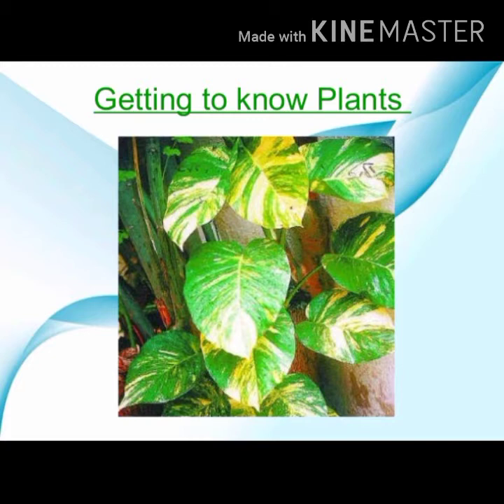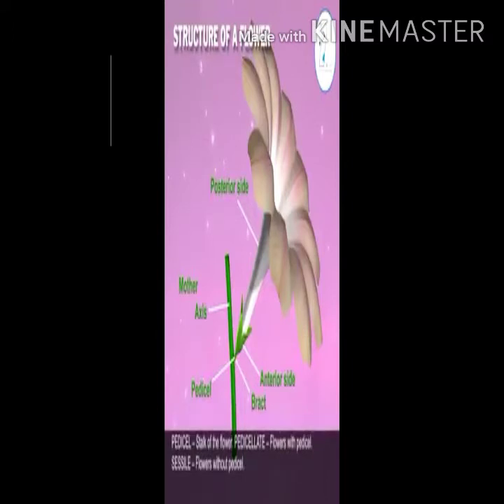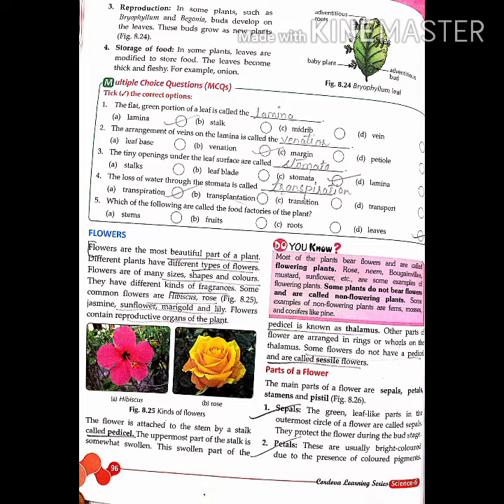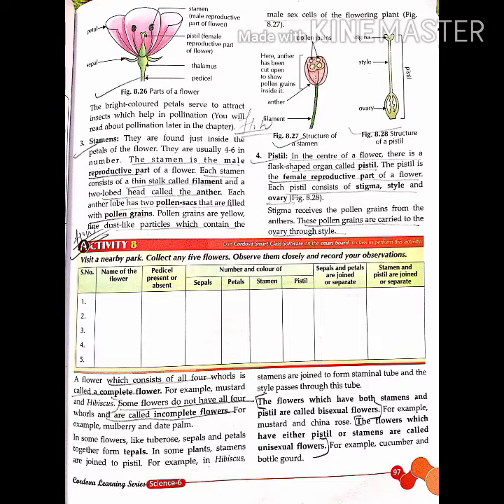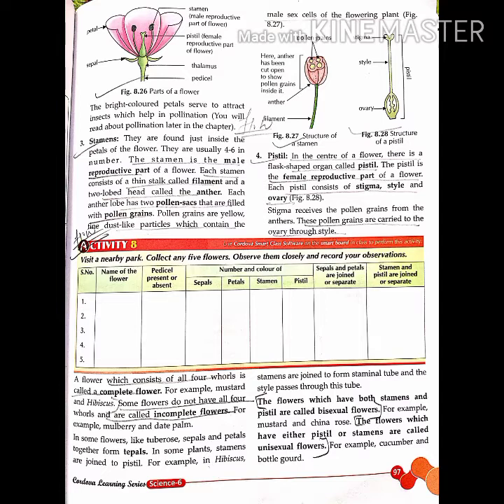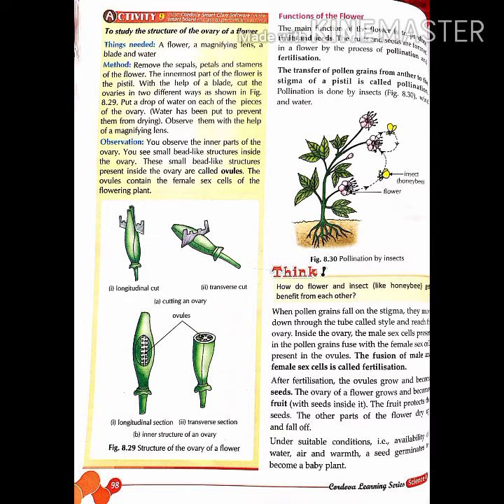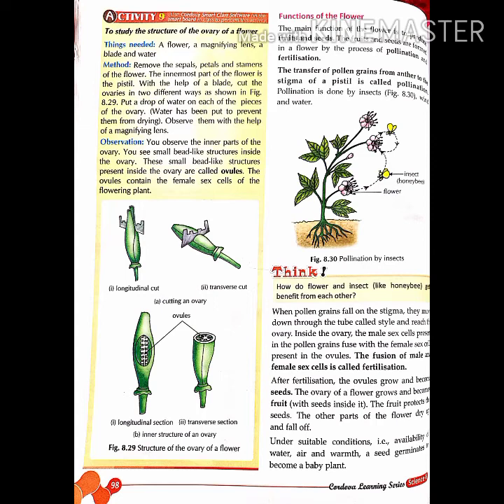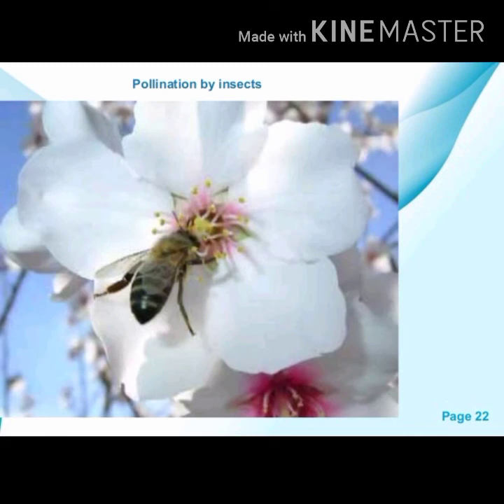August 27, 2020